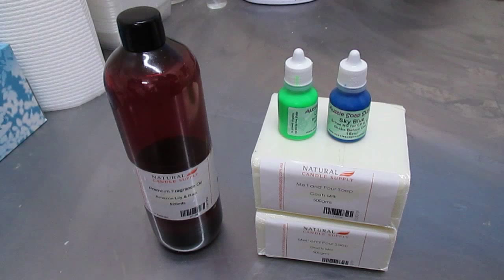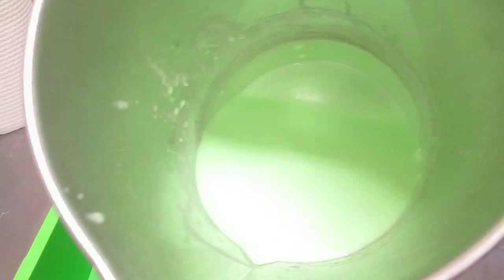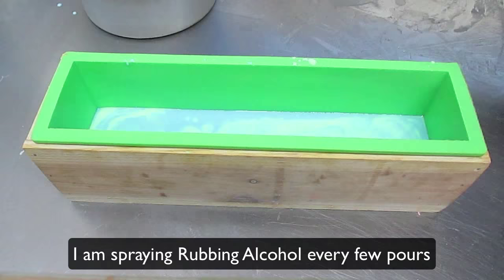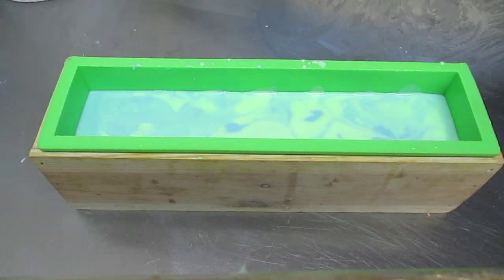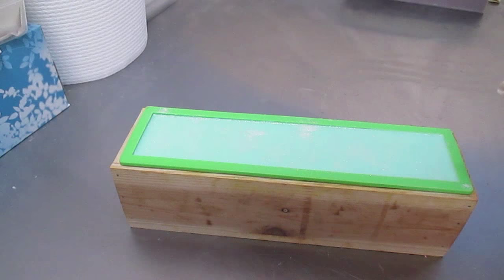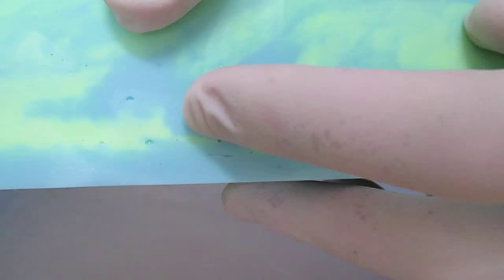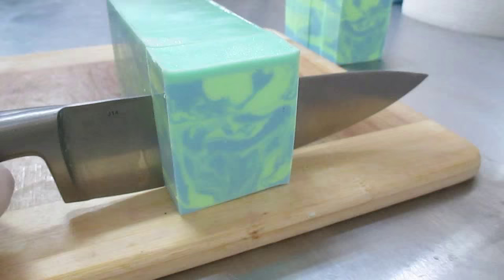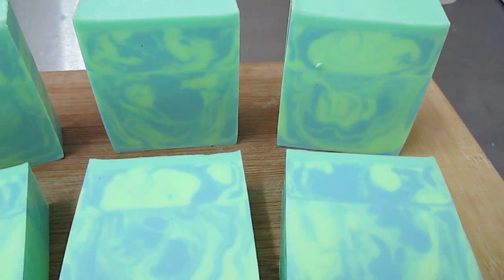Amazon Lily & Rain, Melt and Pour Swirl Soap Tutorial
Amazon Lily & Rain
A pleasant and comforting scent with clean fresh notes fresh cut grass & pine needle with uplifting florals of jasmine, rose and just a hint of lemon & orange.

Very  happy with the results.

Loaf Mold

Dean
SentinelCandles.com.au